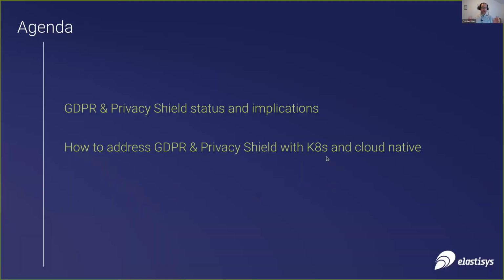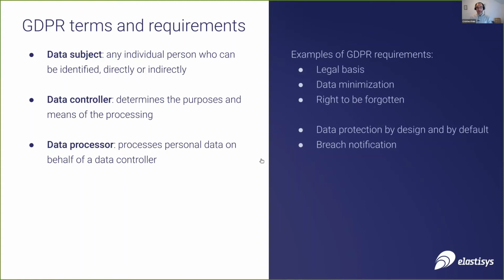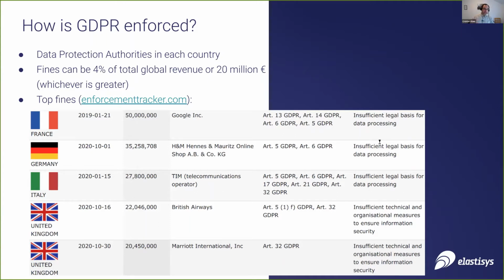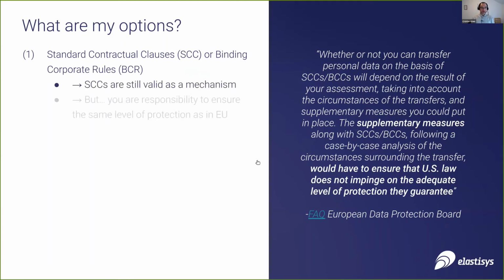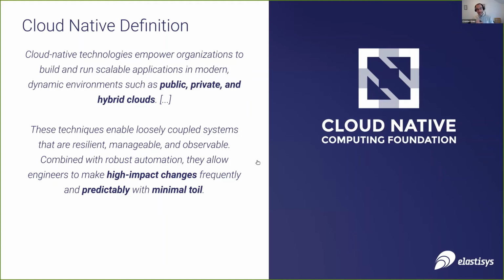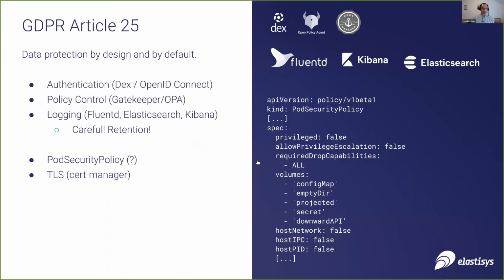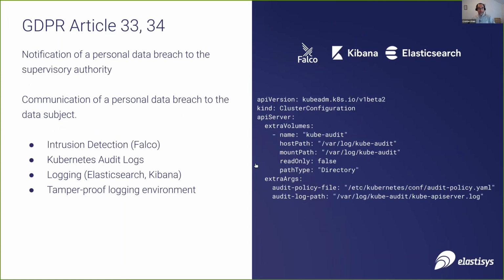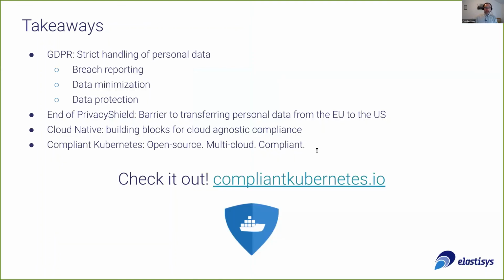Solving Privacy Shield and GDPR with Kubernetes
Cristian Klein, Elastisys AB